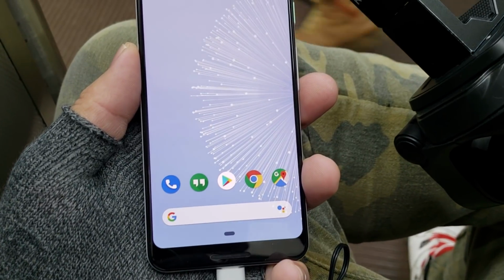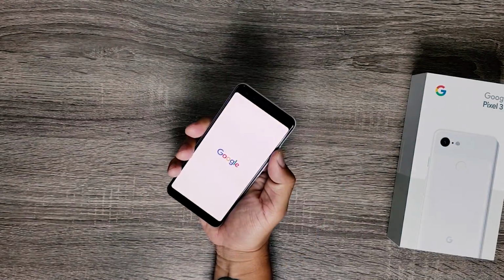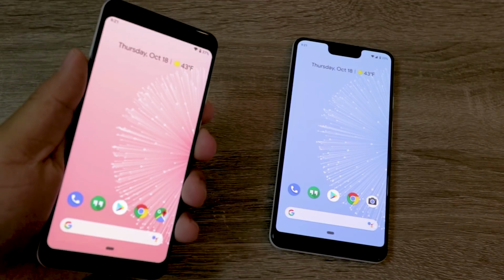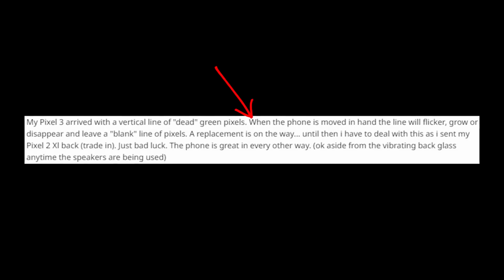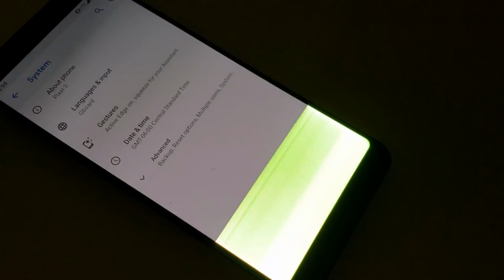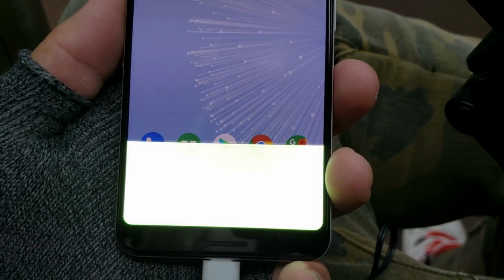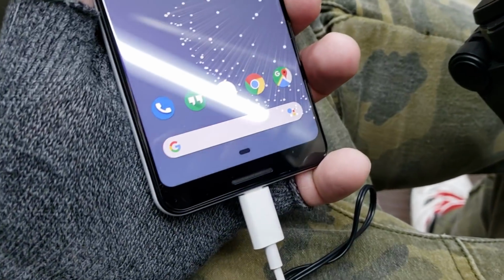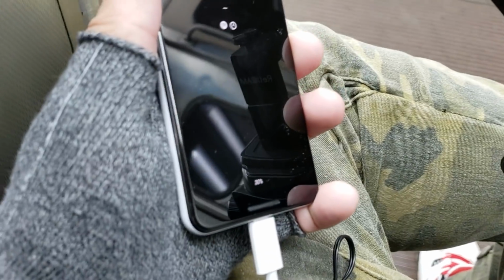My Defective Pixel 3 Display - Green Without Envy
A replacement's on the way.